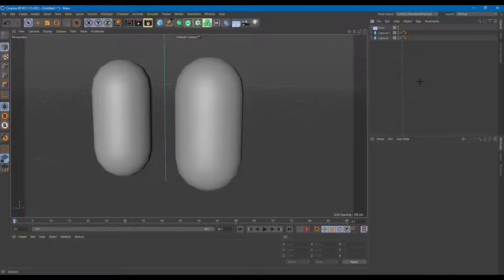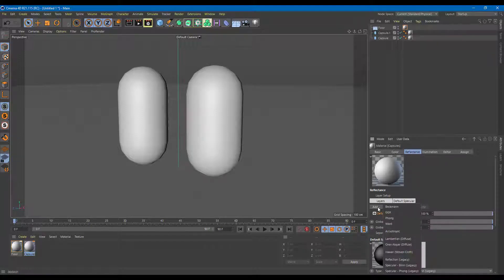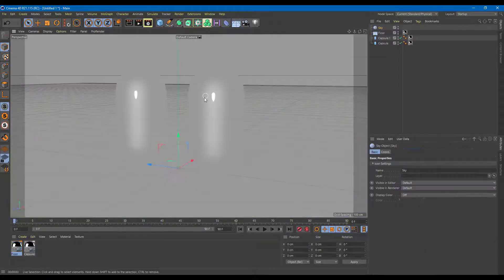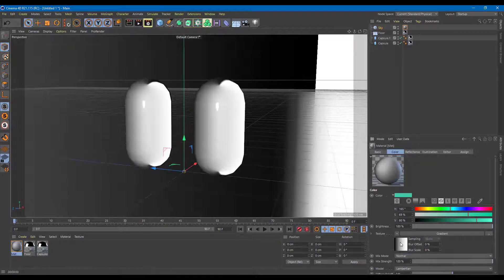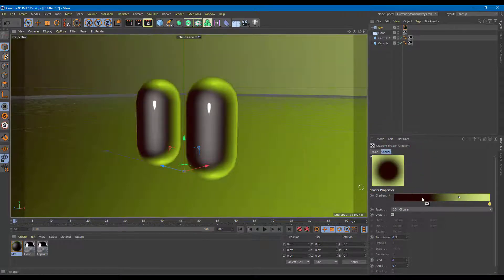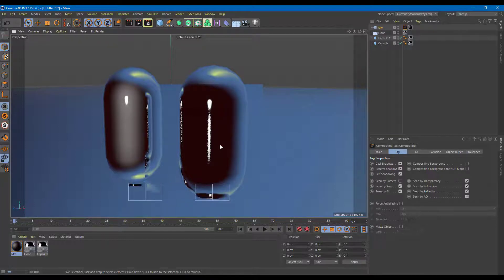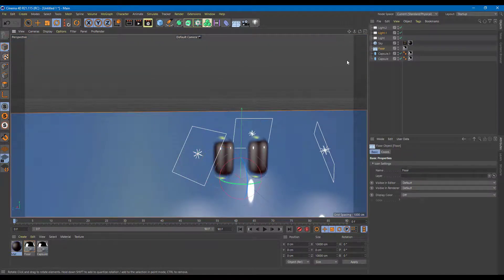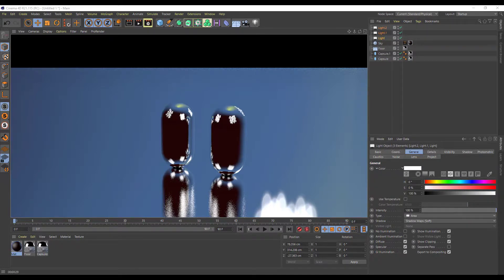Cinema 4D Tutorial - Lesson 34 - Reflection and Sky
In this tutorial, we will be discussing about Reflection and Sky in Cinema 4D.